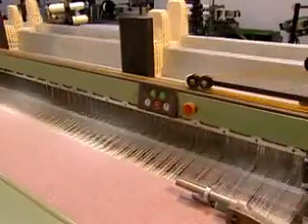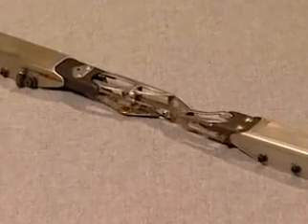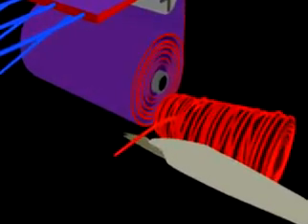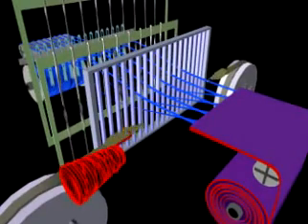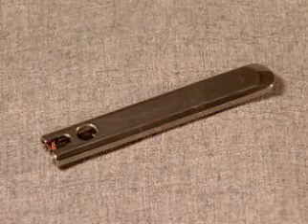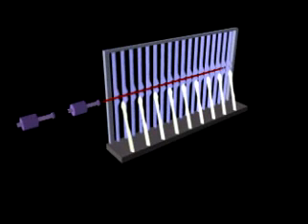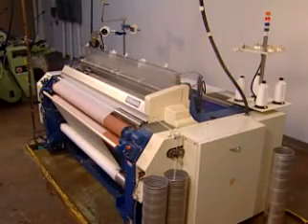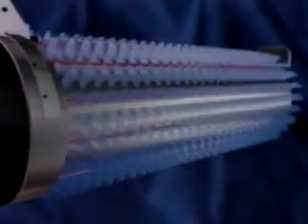Types of Weft Insertions in weaving loom - TextileBulletin.com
Textile Bulletin :Textile News, Views, Article, Journal, Interviews,
Study materials, Ebooks & Many More .